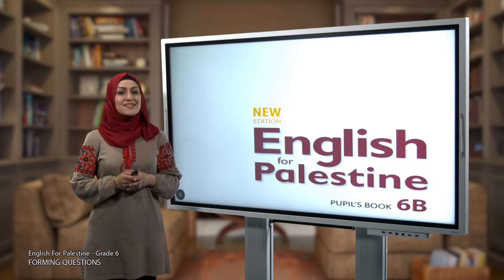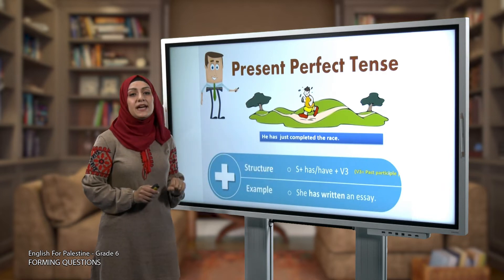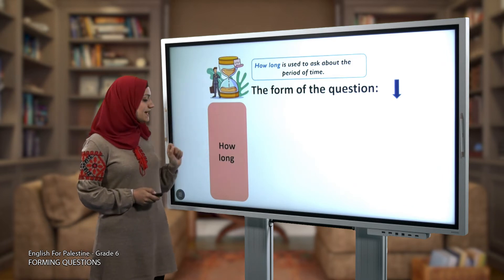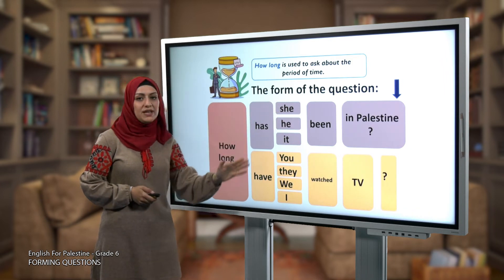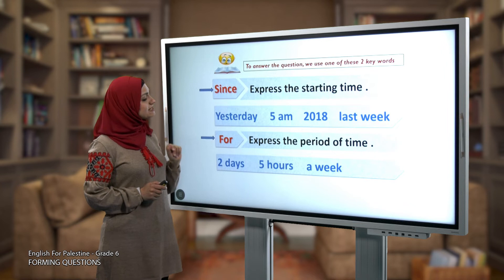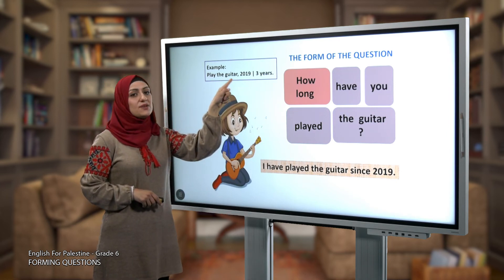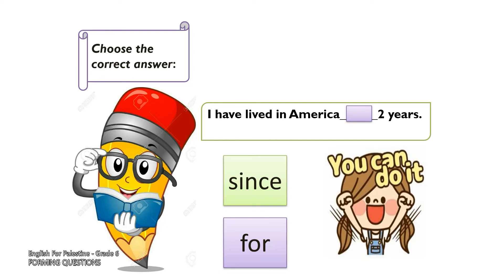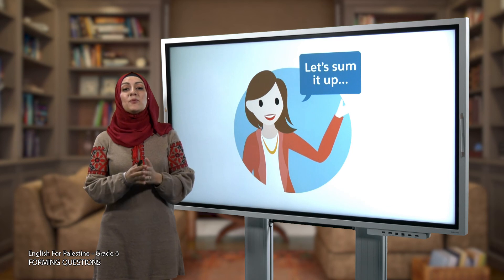-2022-درس3 | Forming questions | الصف6 | الفصل2 | اللغة الإنجليزية